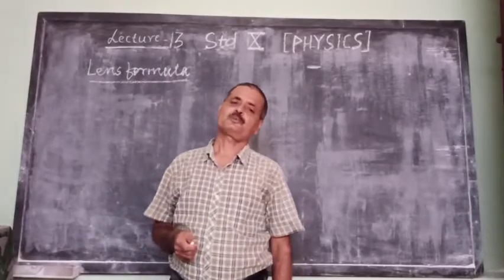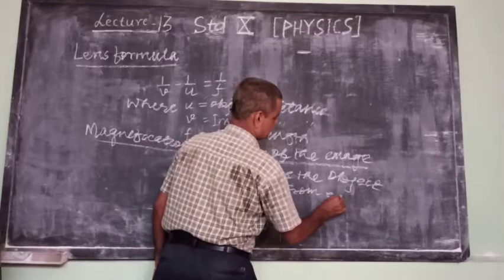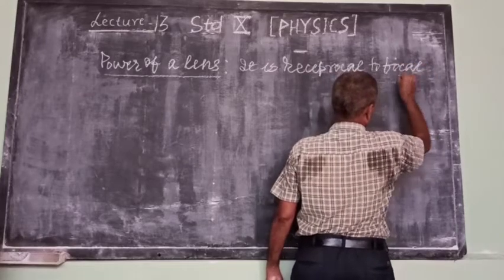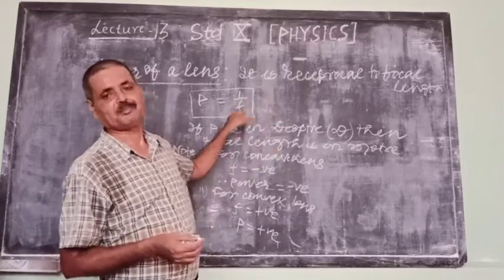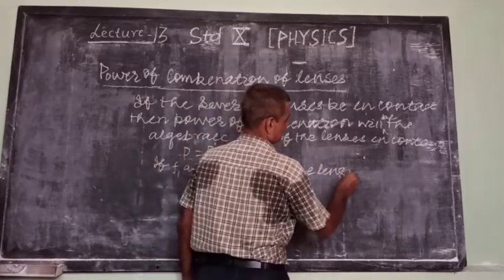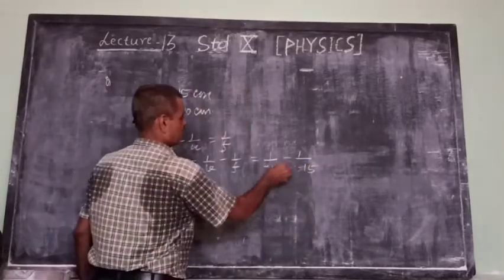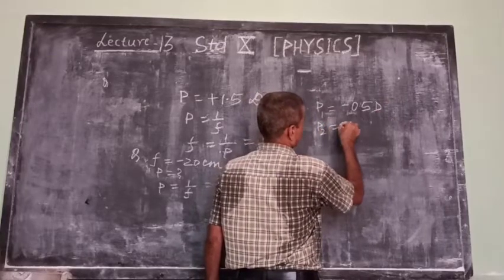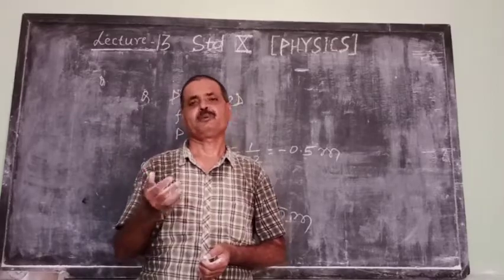STD. X , PHYSICS, LIGHT : LENS FORMULA & ITS APPLICATION, Lecture-13.